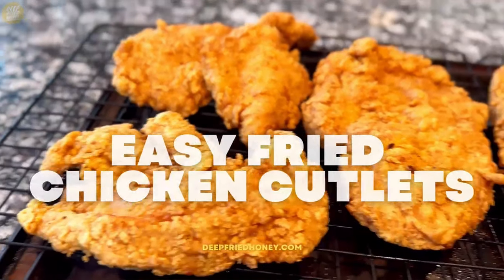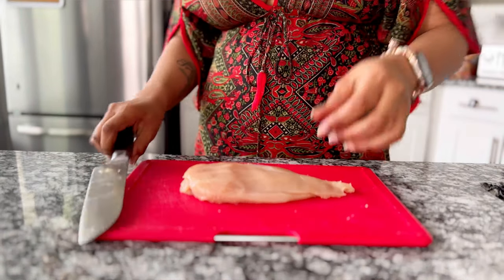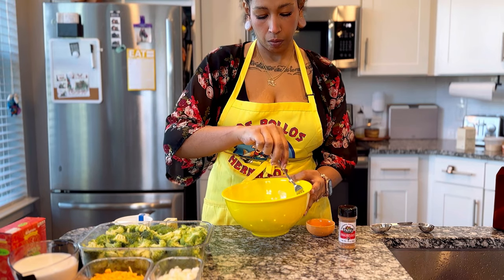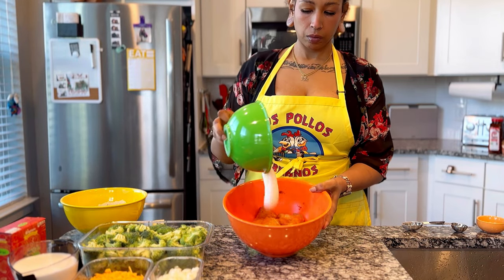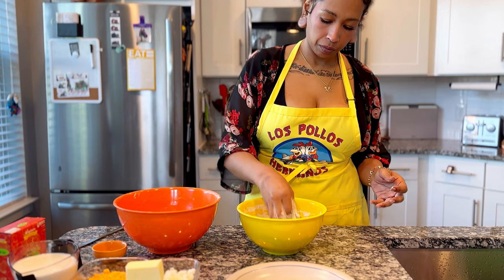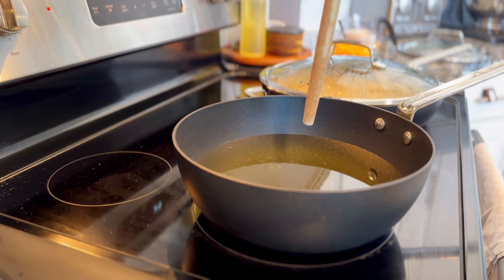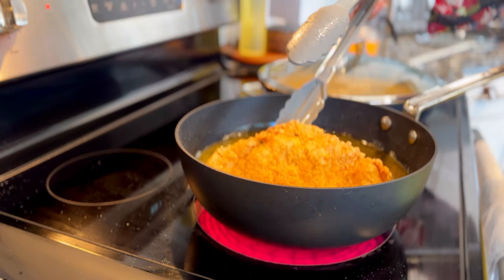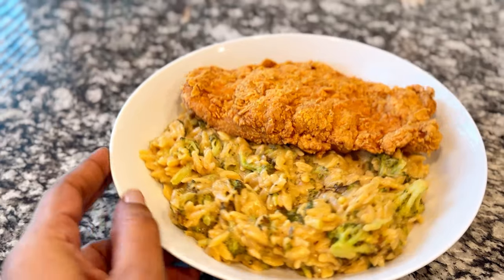Easy Fried Chicken Cutlets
Hello, you. These Easy Fried Chicken Cutlets go great with mac + cheese and greens or in a sandwich. If you're like me you could eat them alone, maybe with a bit of ranch! The inspiration I mentioned is @spicednsauced.

Ingredients:
- boneless skinless chicken breasts
- egg whites
- all-purpose flour
- cornstarch
- seasoned salt
- Papa's Pepper: Dragon Dust (find them on IG @papas.pepper)
- peanut oil

Tools:
- Mixing Bowls
- Immersion Blender